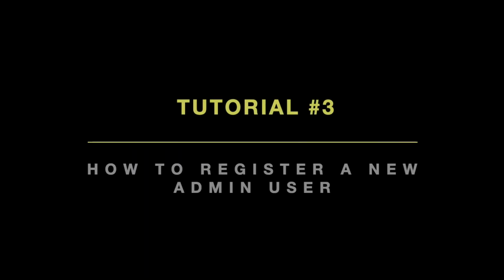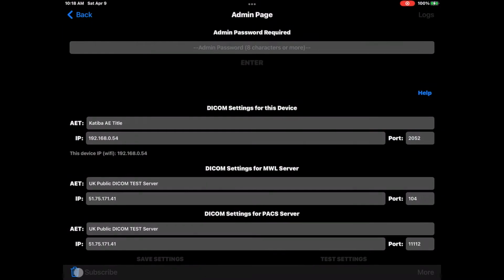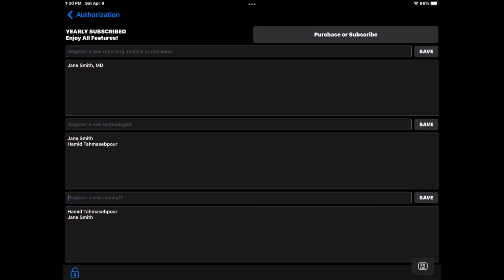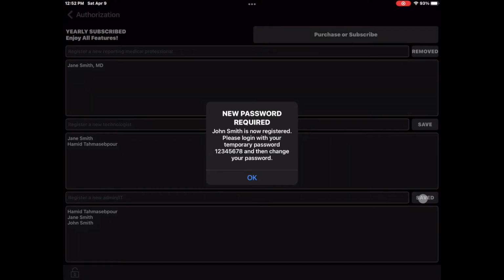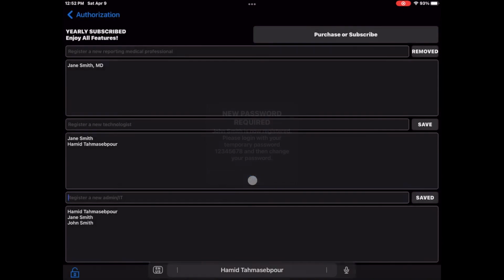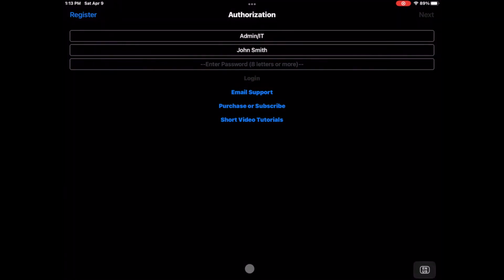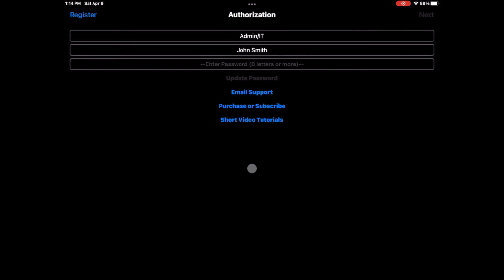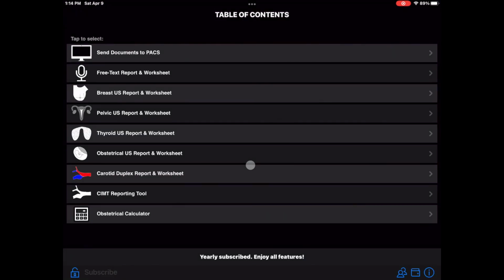Tutorial 3: How to register a new admin user